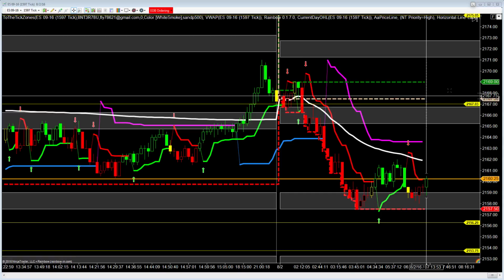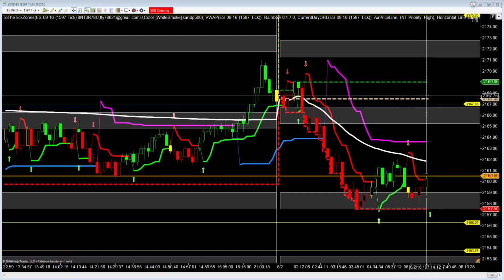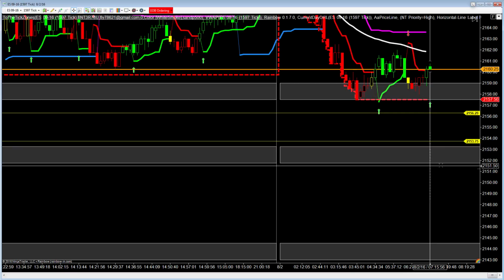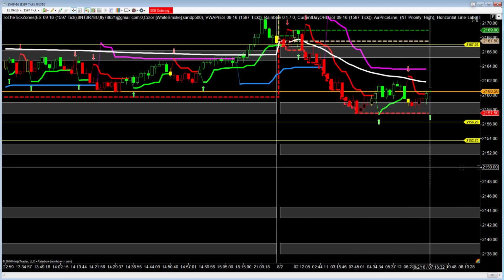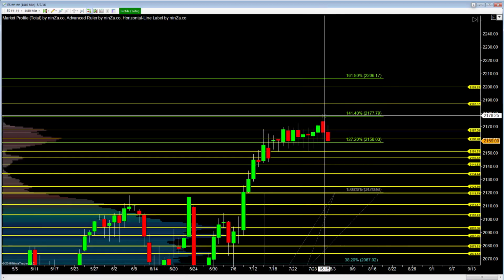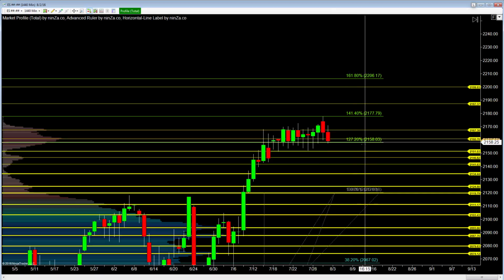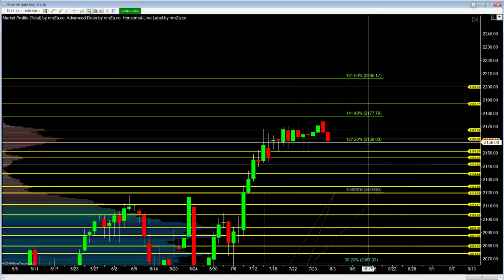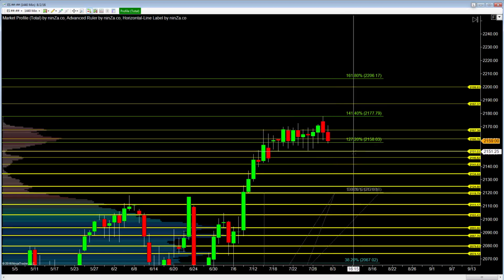Emini Futures Trading: Daily Pre-Market Analysis (02 Aug 2016)